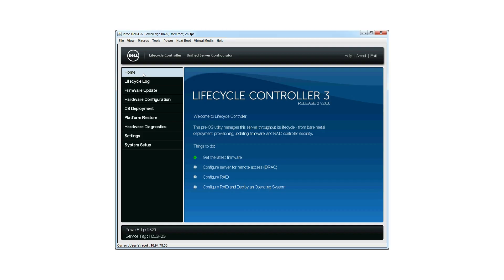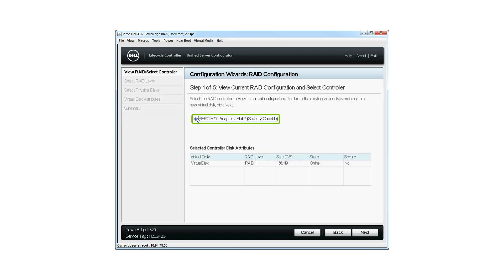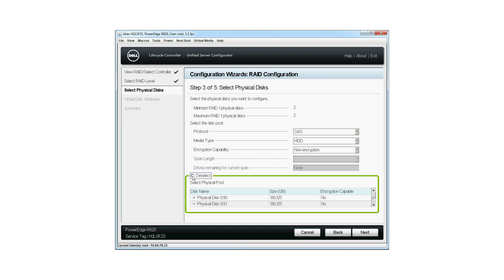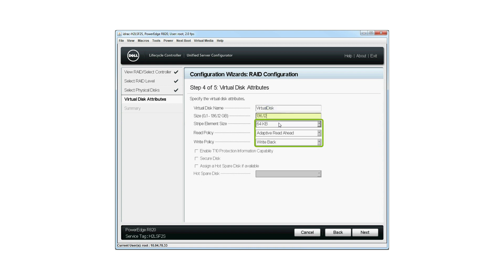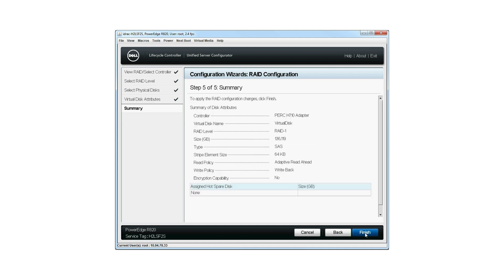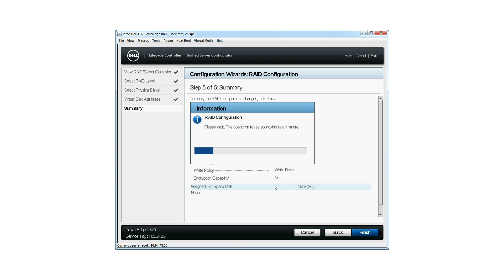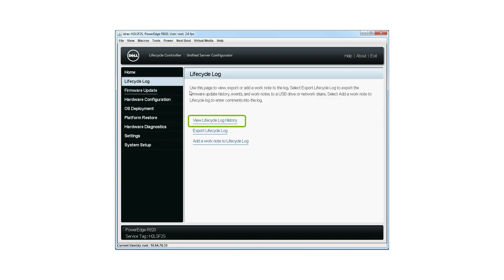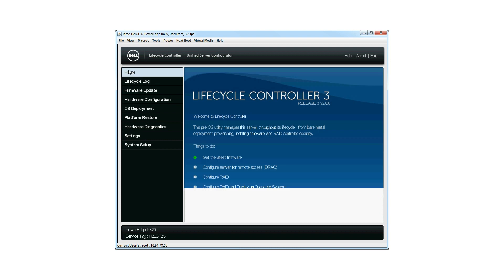Dell Lifecycle Controller RAID Configuration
In this video, we will cover the process of creating virtual disks using RAID configuration at the preferred RAID level.

How to install the operating system on a Dell PowerEdge Server

For more information on Dell Lifecycle controller, visit dell.com/ techcenter/LC.